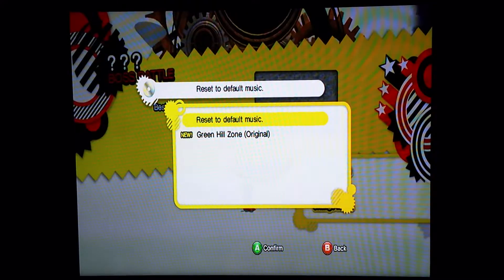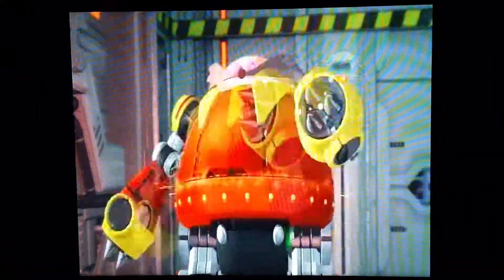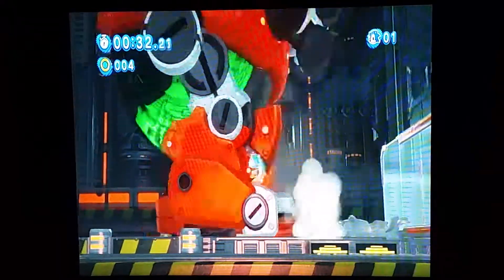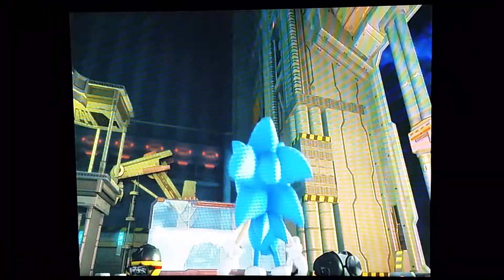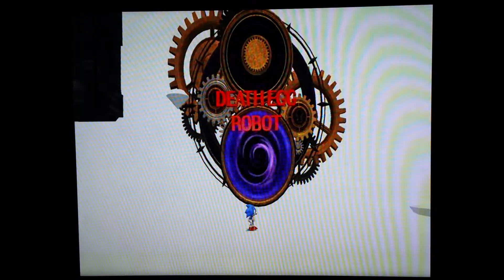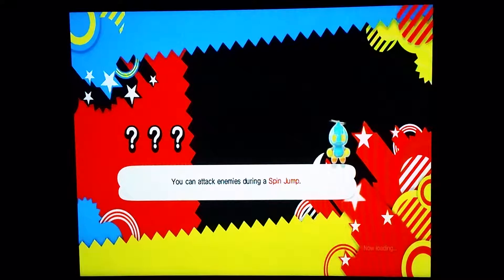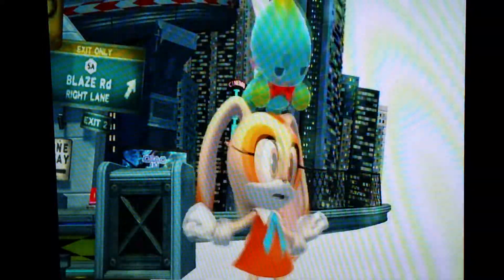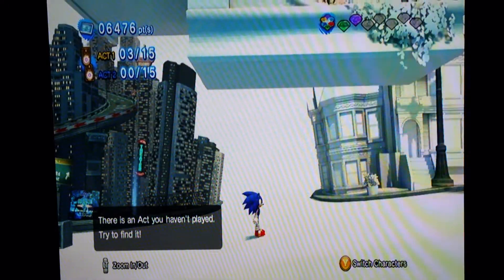GOIN' PAST THE SPEED LIMIT AND EGGING EGGMAN!!! Sonic Generations part 3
THE SPEEEEEED IS REAAAAAALLL!!!